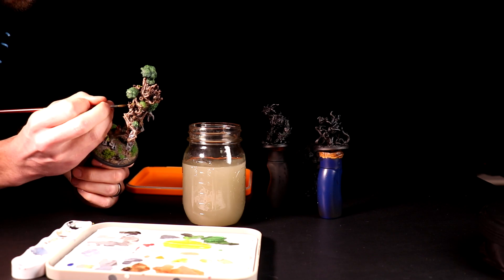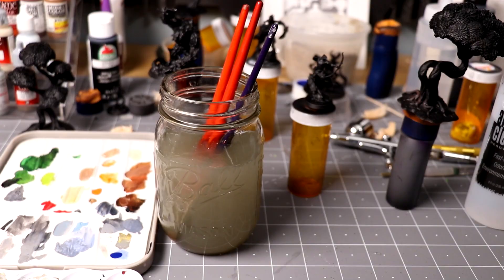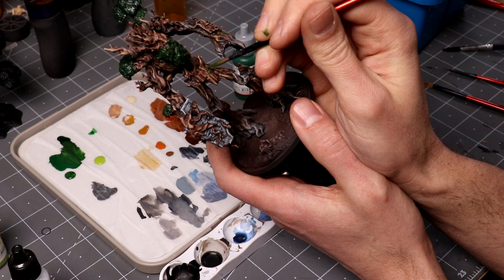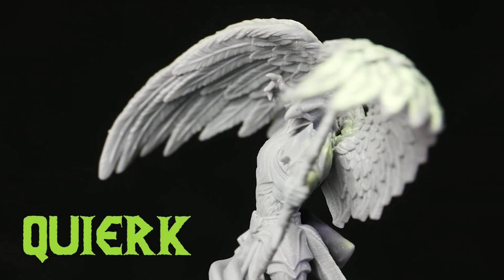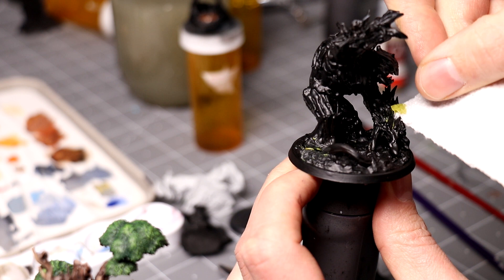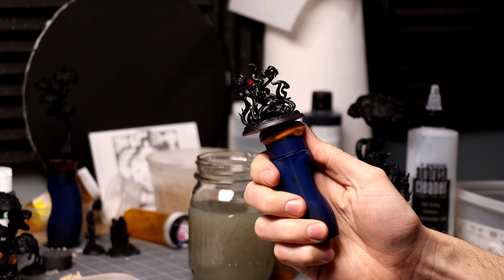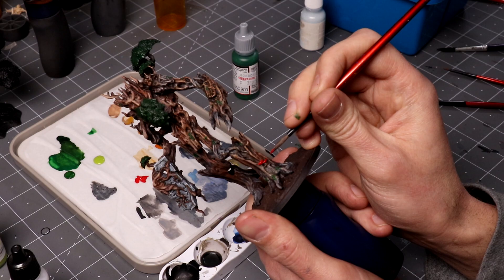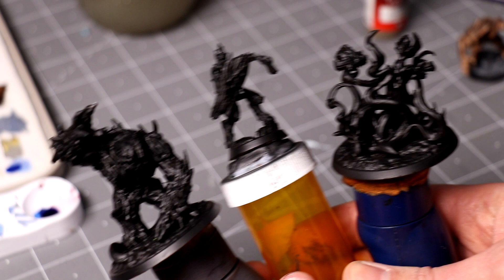Things I Wish I'd Known! - Miniature Painting Tips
Top Ten Mistakes I made as a miniature painting noob!
🖌 Vallejo Paint Set 🖌
🖌 Vallejo Surface Primer🖌
🖌 Master's Brush Cleaner 🖌
🖌 Elegoo Mars 2 Pro 🖌
🖌 Vallejo Gloss Varnish 🖌
🖌 Testor's Dullcote Lacquer 🖌
🖌 Wet Palette 🖌
🖌 Reaper Bones Learn to Paint Kit 🖌
🖌 Windsor & Newton Sable Kolinsky Brush 🖌

Enjoy these videos? Consider becoming a Patron!